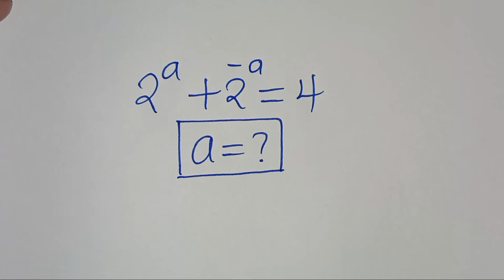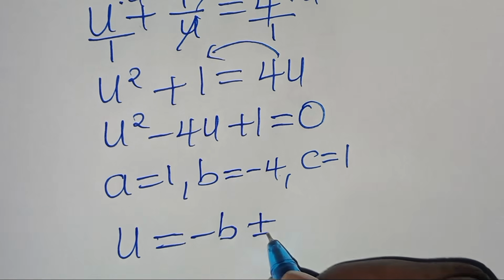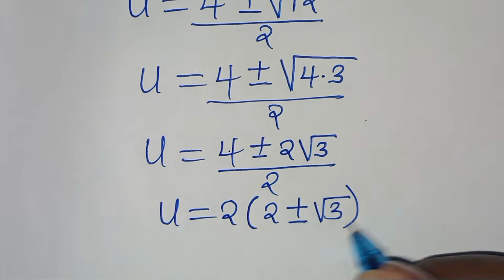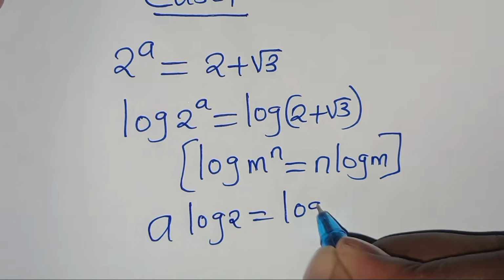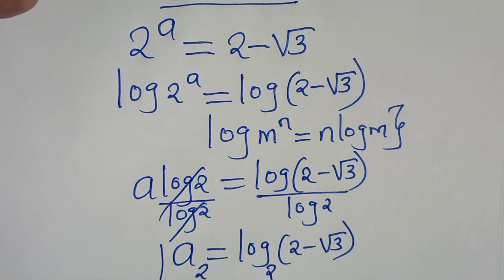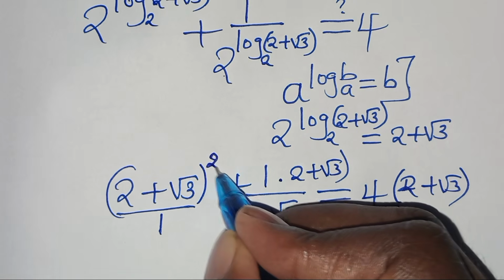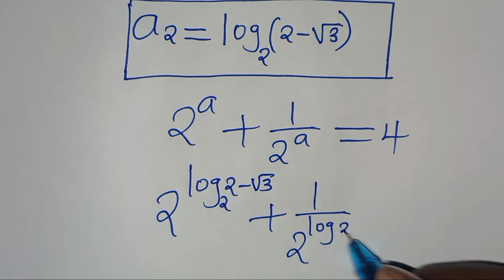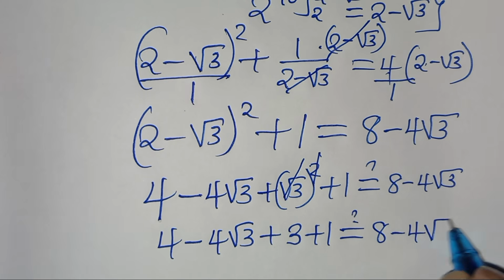Only 10% Can solve this Harvard Entrance Exam Question?